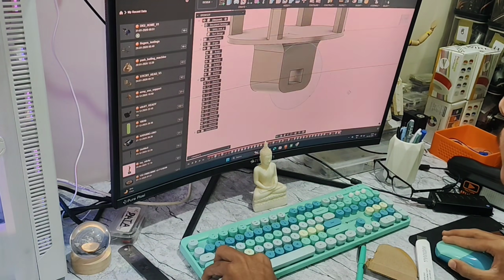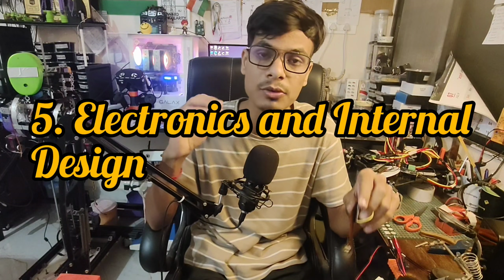Step By Step To Build Your First Prototype, Projects and MVP || I Am Vikas & I Love Robotics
Desclaimer: (I Have Zero Intension For Hurting Any intensions and others sentiments of any institutions or person in this video).

In this Video i have shared an step by step guide on how to build and start building an mvp, prototype or projects, i have also add more of my perspectives and other cool tips to do those,
Also added How i do build projects and all..

STEPS:
1. GET YOUR IDEA
 Sites I have discussed : (Not Sponsered)
c. Instructables (Forget to add)

2. Rough Drafting (Always have an Rough Notebook to have your Ideas Clear)

3. Designing : (Not Sponsered)
(If You are a Student and have college or institutions id the its completly free)
a. Fusion360 (highly recommended)
b. OnShape : (Similar to fusion But completly on cloud)
(Its good if you dont want to download it on the system)
c. tinkerCAd : (for absolute beginners)

4. Fabricating : (Not Sponsered)
a. BambuLab A1 or A1 mini or any generic one
Alternatives: (Material i really like)
1. PVC Sheet (Corrugated Sheet)
2. Sunboard (Hardned Foam)
3. Styrofoam
4. for constructing big and stiff structures or supports (GO with Alumunium Extrusions)

5. Electronics (get basics First)
a. Arduino, Esp32, and other basic mcu
b. get hands on the PCB and basic Circuit buildings
c. Get Started with PCB designing tools like , EasyEDA and circuit simulation tools like Flux

6. Cooding (highly recommended If you want to build smart systems)
(Only Basics)
python, C+,+ C, And have good hands on platform.io and arduino ide

and thats it all you need is confidence and curiosity from your side only

I Am Vikas
I Love Robotics ❤️🍀